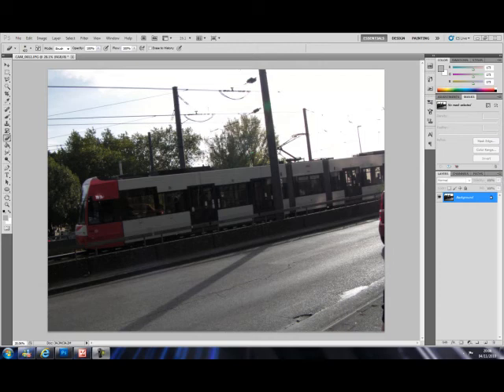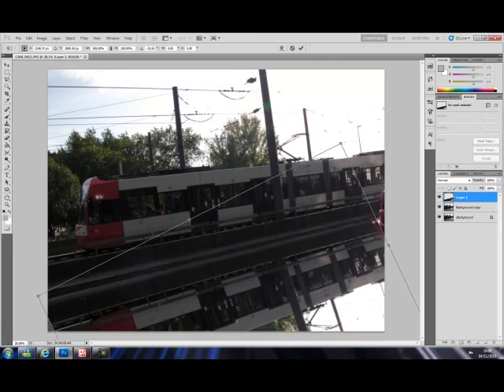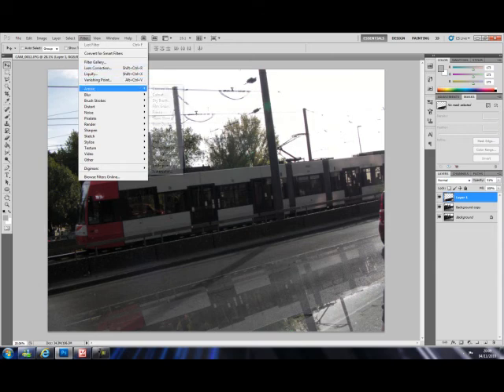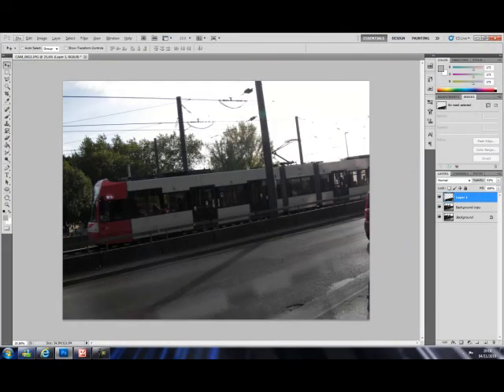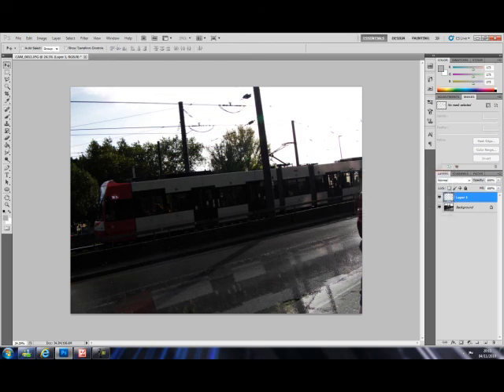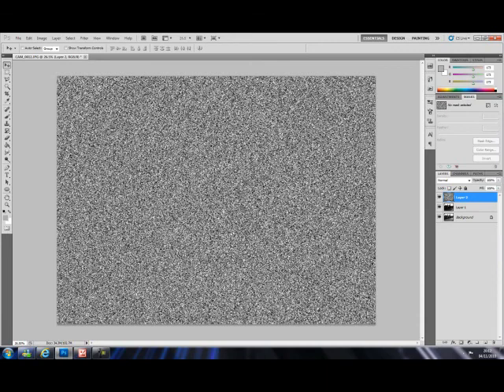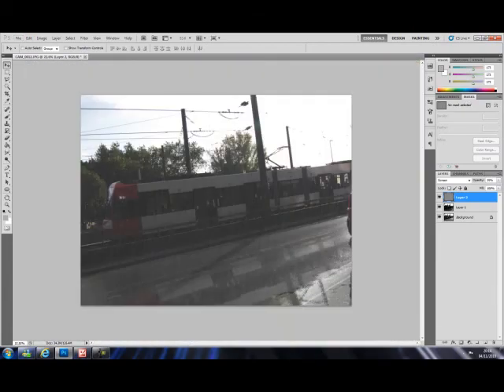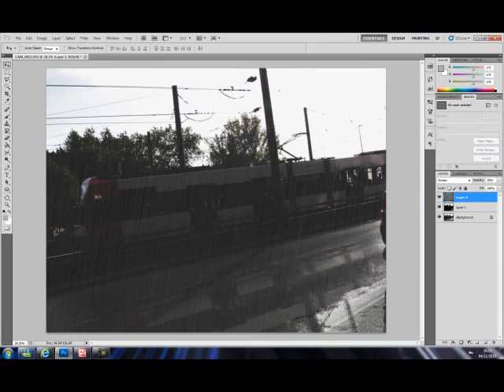**easy rain** PHOTOSHOP TUTORIAL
how to easily make any picture look wet and rainey, in about 5 minutes !